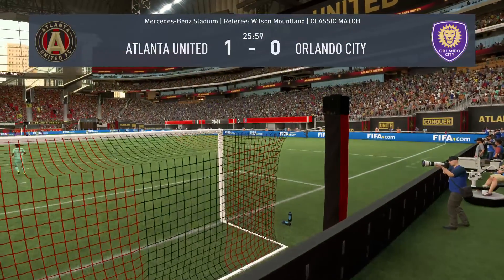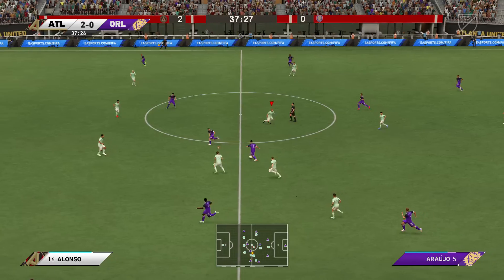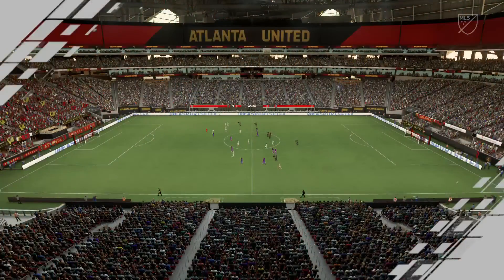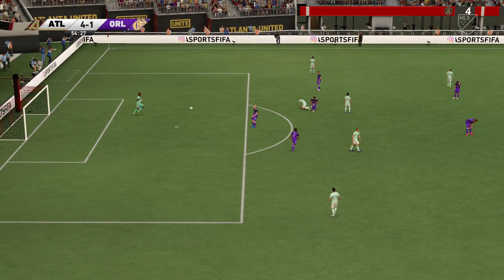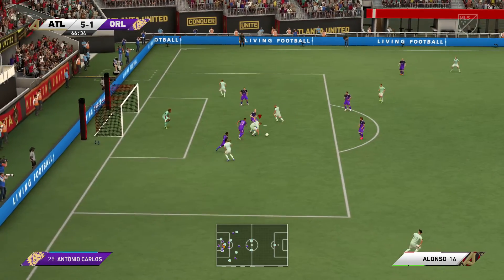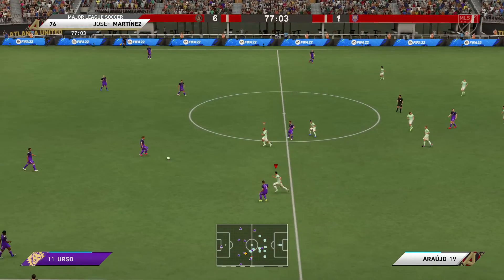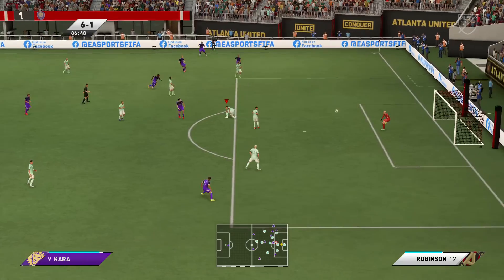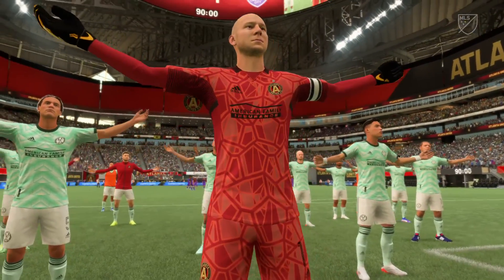FIFA 22 WE GOT 7-1 ( main team now)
i wanna get 20 subs that is my number 1 goal on youtube just 20 subs